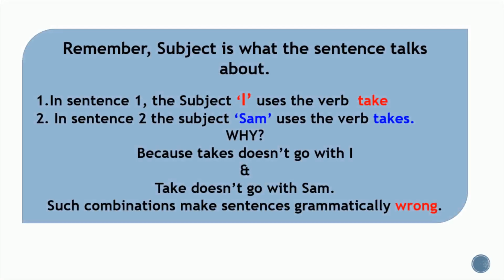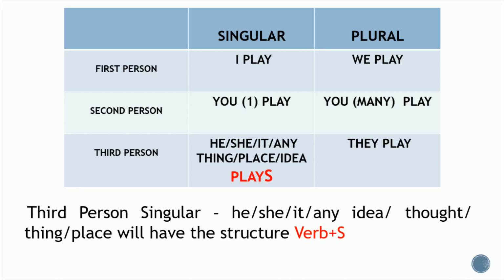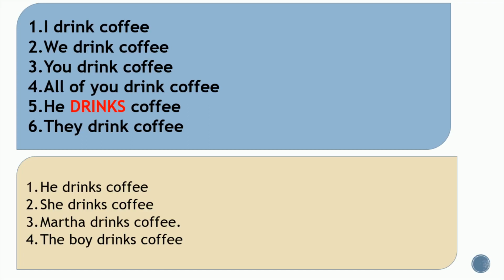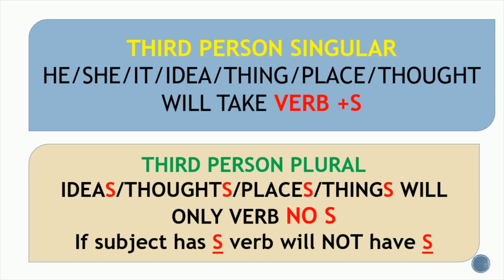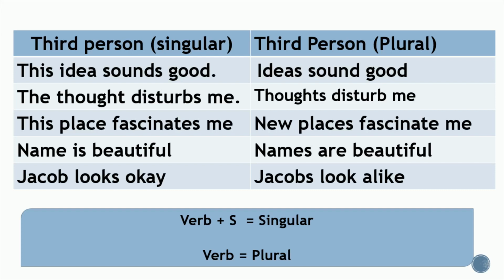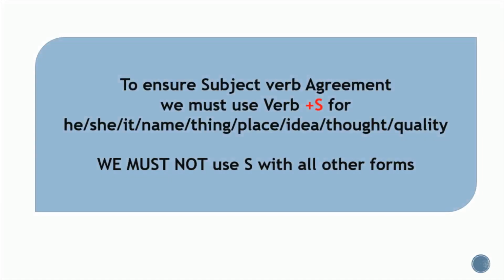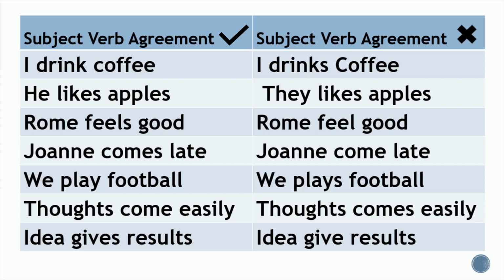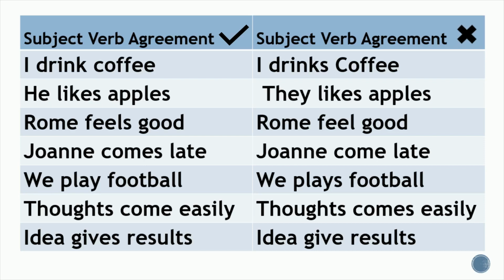FULL MARKS IN SUBJECT VERB AGREEMENT IN TEN MINUTES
What is Subject Verb Agreement? What do to make subject verb agree or be in concord?
Understand Subject Verb Concord completely and score full marks in MCQs
ten minutes will help you master Subejct Verb Concord